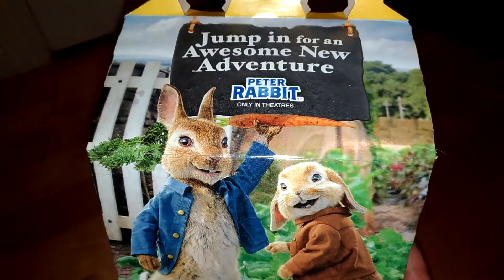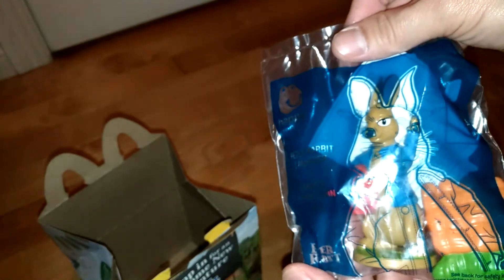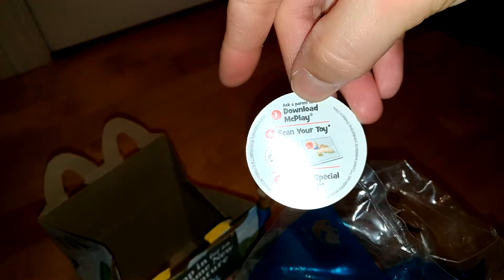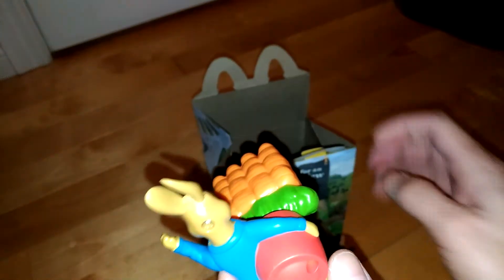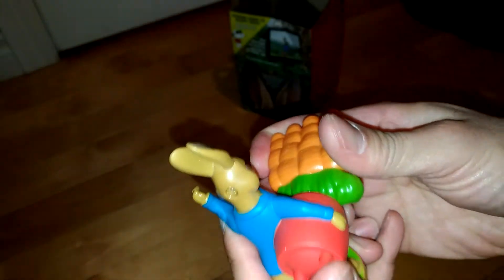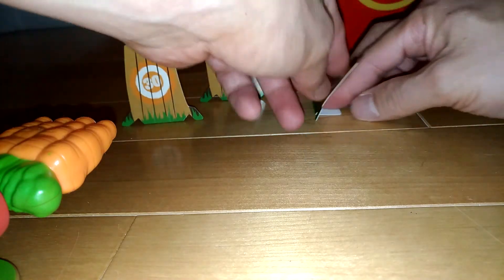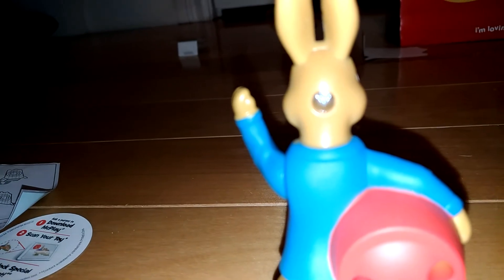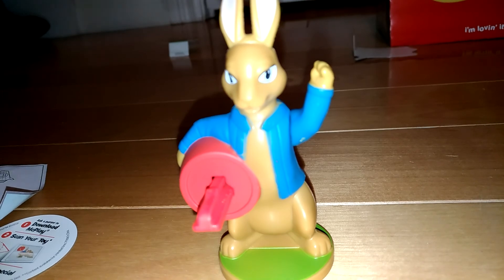Peter Rabbit launch toy McDonald's Happy Meal review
This is a opening of the Peter Rabbit launch toy that you get from the happy meals at McDonald's.